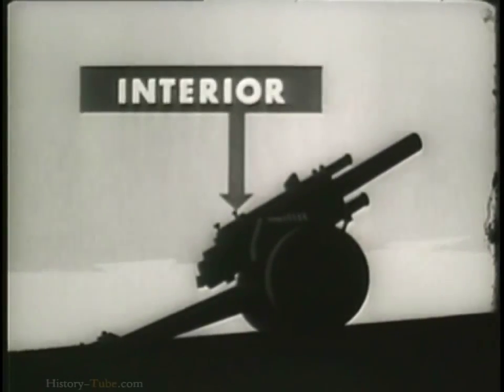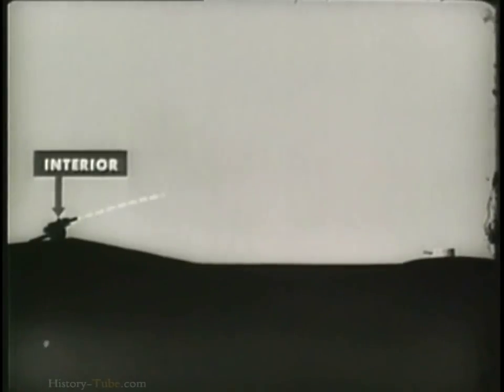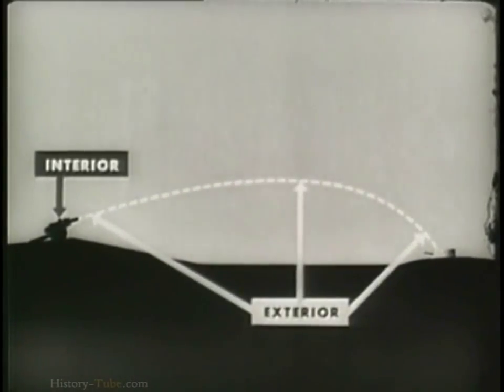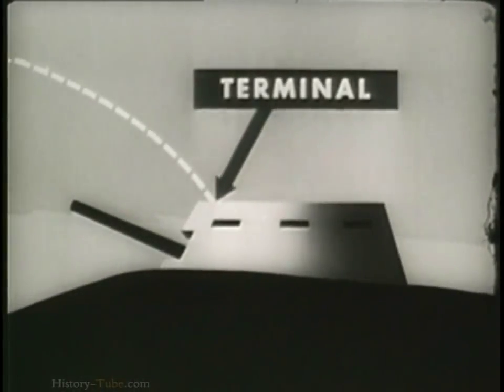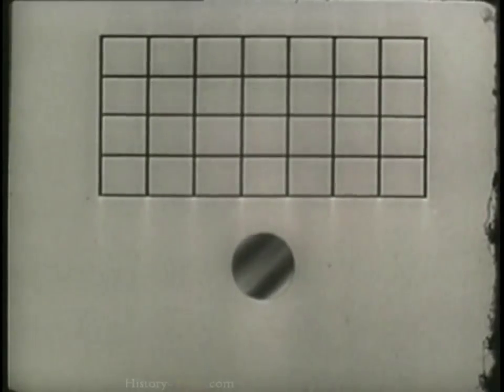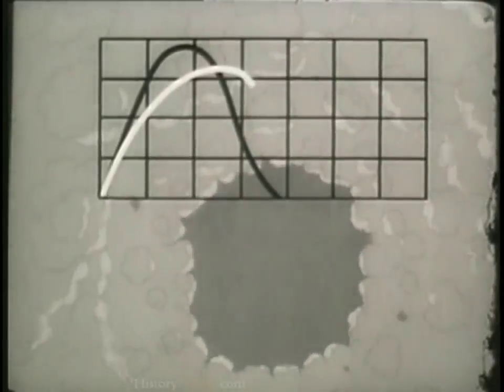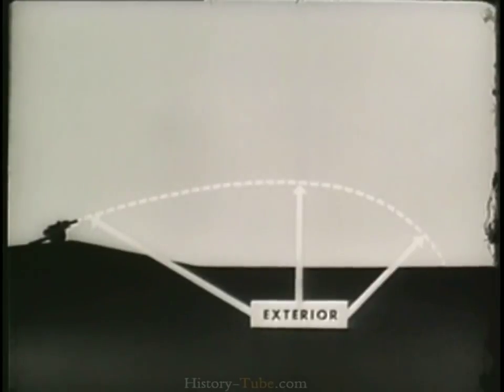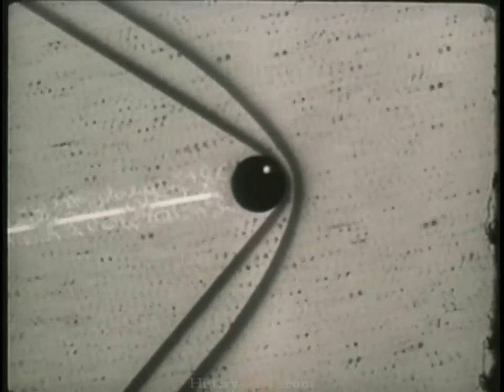HOW IT WORKS: Ballistic Science - Full Documentary (720p HD) [Mr Opteon]